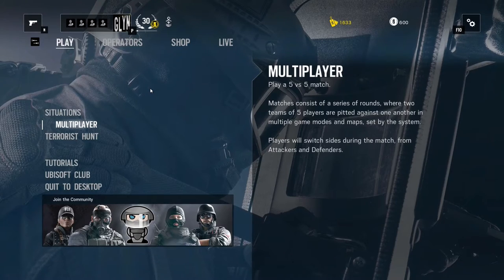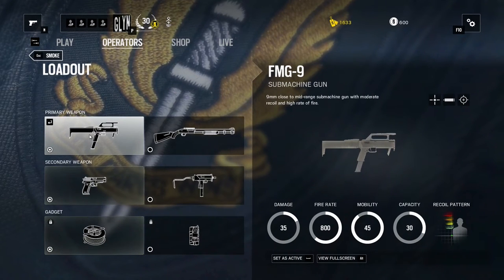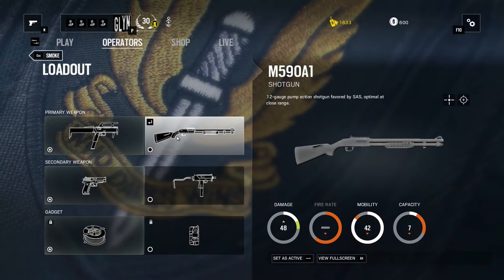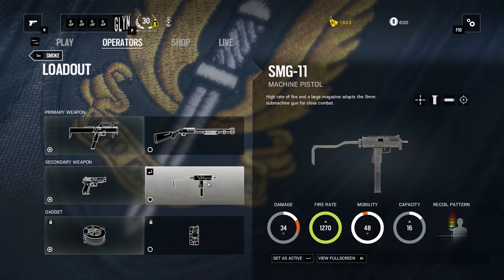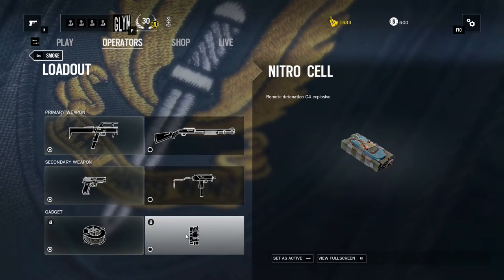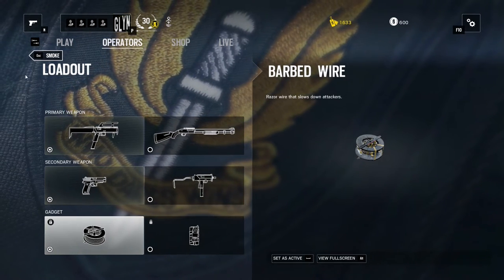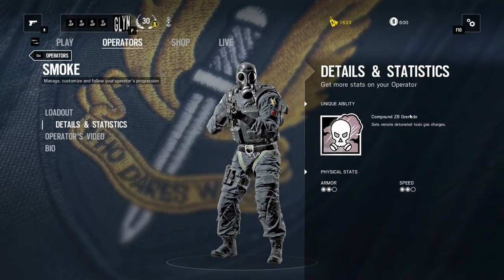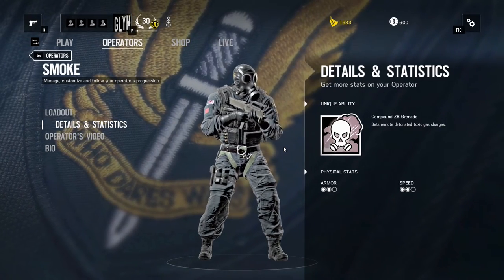How to Play SMOKE - Rainbow Six Siege OPERATORS GUIDE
A series showing you all of the Operators in Rainbow Six Siege! I go through how to find the operators, their abilities and what weapons they can be loaded out with!

Rainbow Six Siege OPERATORS GUIDE! -  SMOKE
Glyn Goes Gaming
Player GLYN